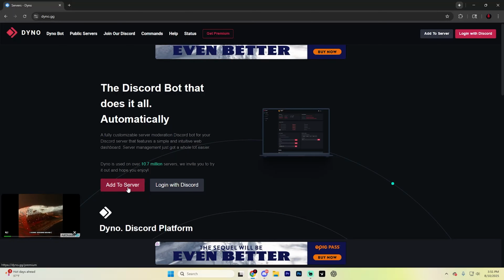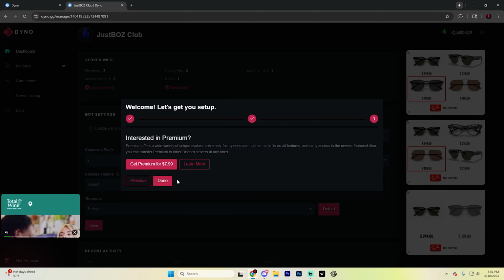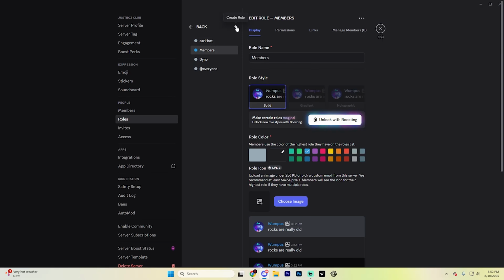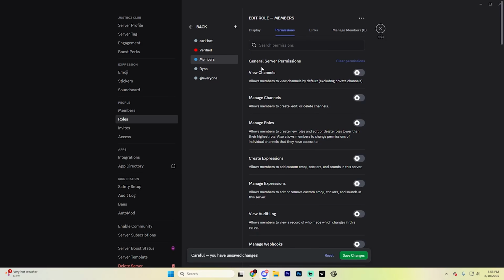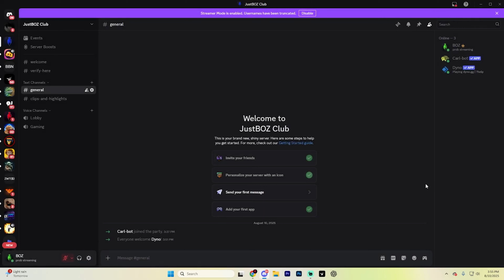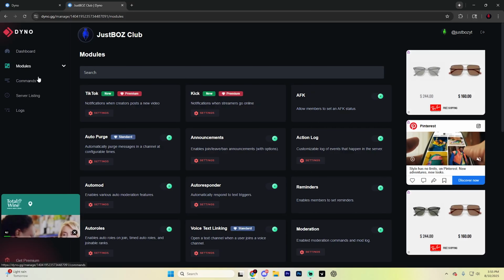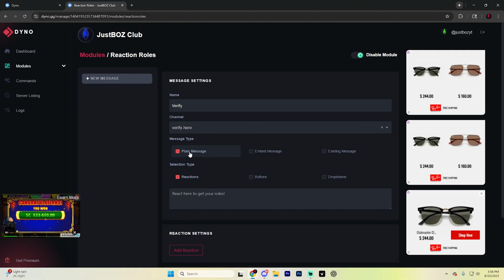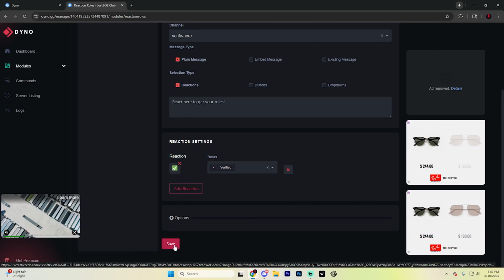How To Create Discord Verification System With Dyno Bot - Step By Step